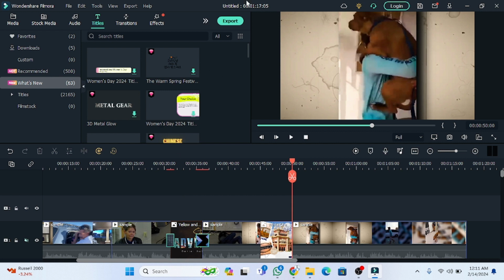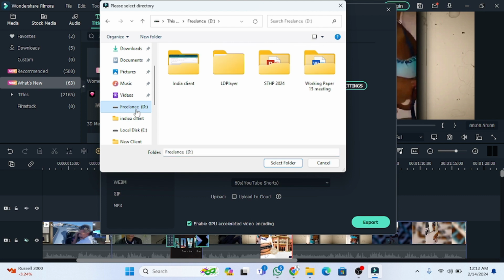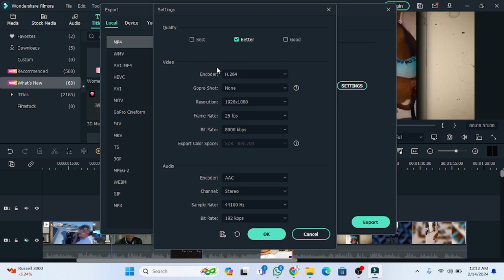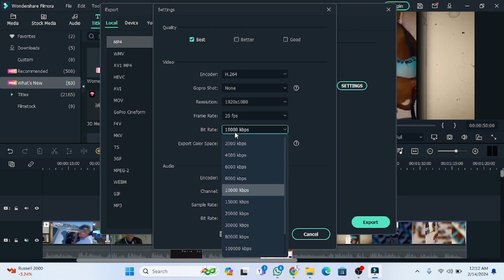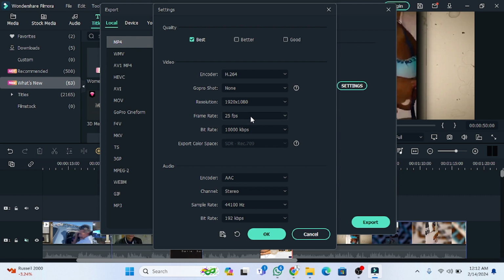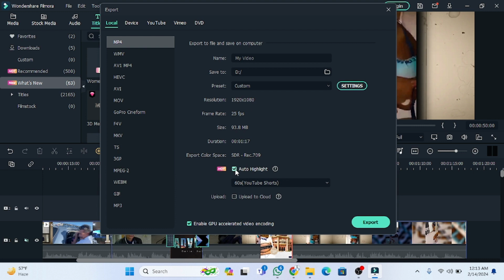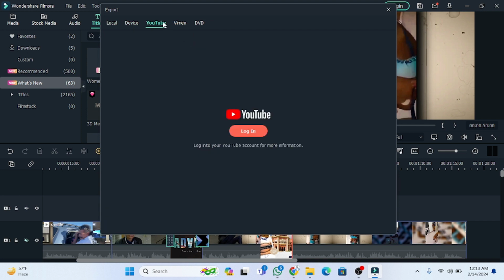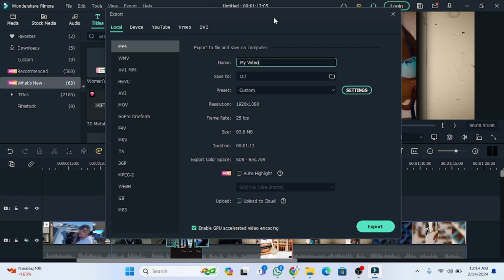10 Exporting the Video in Filmora 11 #10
If you want to become a perfect video editing master, and if you don’t know about video editing at all, or if you have a little editing skill but are not satisfied, don’t worry.  Because this video editing course is an invaluable gift in the form of a complete course for beginner to pro video editor.  In this video editing course I use Filmora 11.  In this video editing course, I’m going to teach you Filmora A-Z.  Plus along with this I will teach you very important Filmora video editing tips and tricks.

filmora 11
filmora tutorial
filmora course
filmora complete course
filmora tutorial in 2022
filmora video editor
video editing
youtube video editing
video edit ka
wondershare filmora
youtube video editing course
youtube video editing tutorial
video editor
youtube video editing software
how to edit videos
filmora editing complete course
filmora
filmora x
filmora 9
filmora tutorial
filmora tutorial in English
filmora x tutorial in English
filmora review
filmora x review
video editing tutorial in English
filmora x features
filmora download
filmora x English
video editing
wondershare filmora
best video editing software
how to use filmora
filmora course
filmora complete course
how to edit videos in filmora
filmora 10

If you are interested to get updates from us, please: